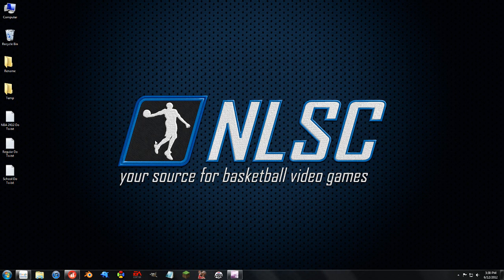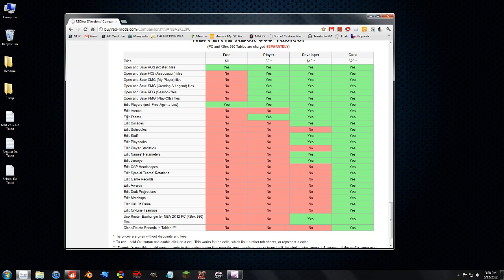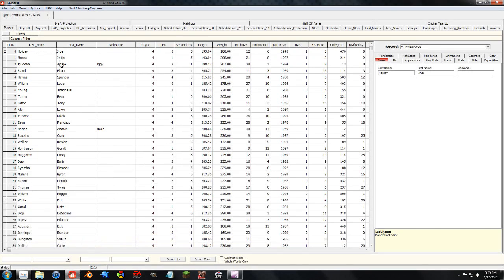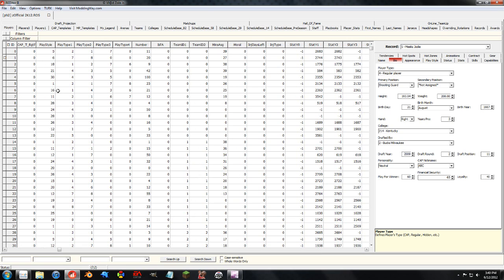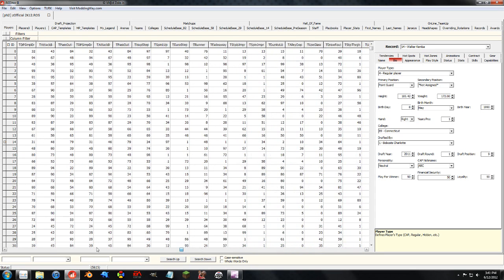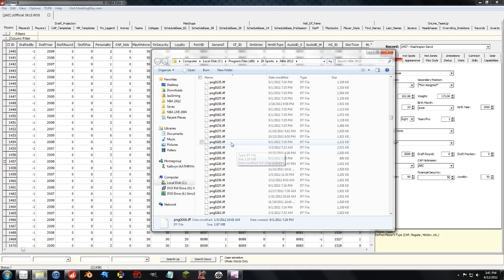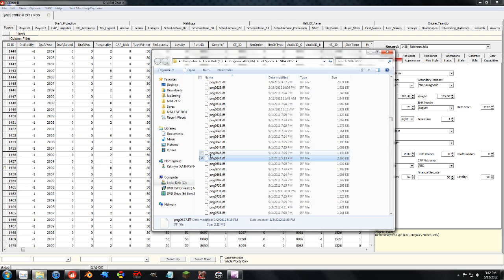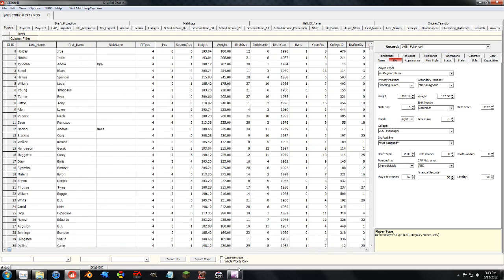NBA 2K12 Tutorials - REDitor Free Version Features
This video details what can be edited with the free version of the REDitor, including adding cyberfaces to players, and basic tips and hints.